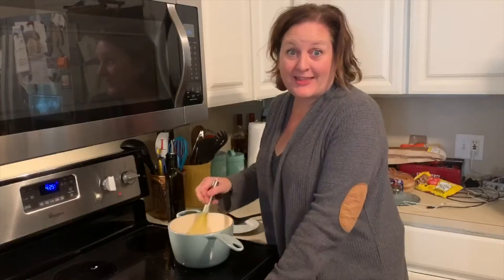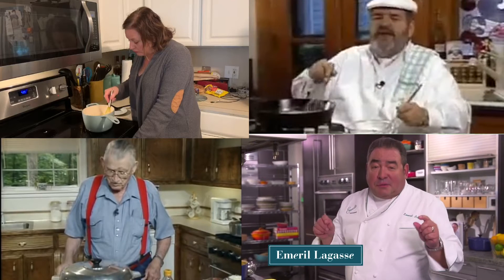202 Tanya Makes Amazing Cheesy Chicken Casserole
One of my favorite food groups is the casserole. I'm a midwesterner and there are two things we excell at: apologies and casseroles. Try this recipe for some deep comfort, and little guilt because there's cauliflower in it.

Amazingly edited by the wondrous David Kolenda!